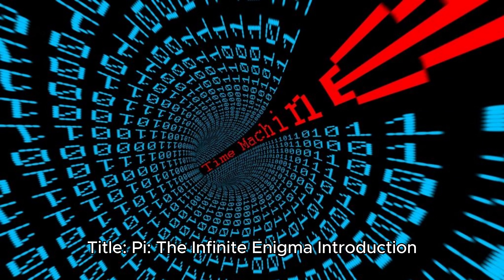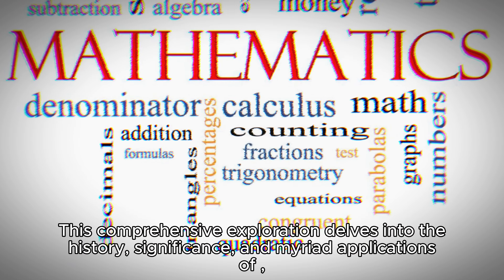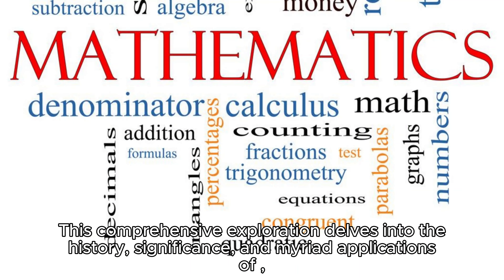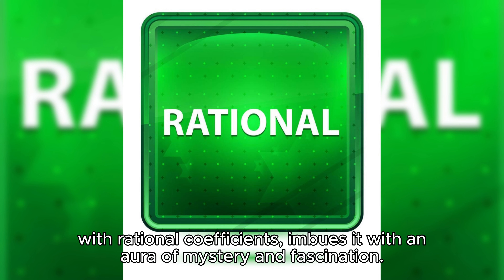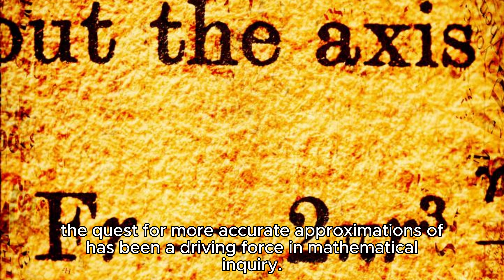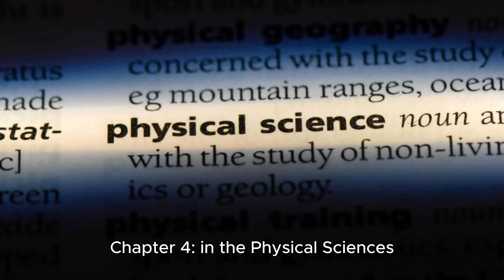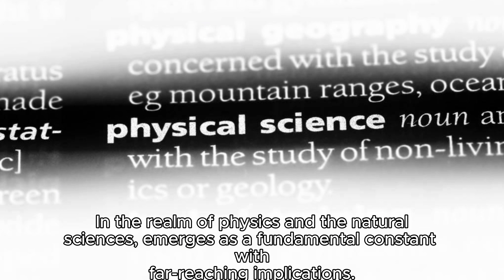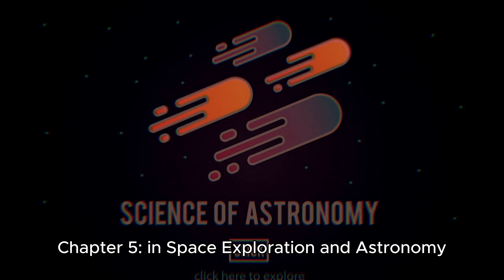Know somthing brief about pi?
Title: Pi: The Infinite Enigma

Introduction

In the realm of mathematics, few constants hold as much fascination and importance as the irrational number π, often simply referred to as "pi." Its symbol, denoted by the Greek letter π, represents the ratio of a circle's circumference to its diameter. This seemingly simple concept belies the immense depth and complexity that π embodies, permeating numerous fields of study, from mathematics and physics to engineering and even literature. This comprehensive exploration delves into the history, significance, and myriad applications of π, shedding light on its enduring relevance in both the terrestrial and cosmic realms.

Chapter 1: The Genesis of π

The story of π stretches back to ancient civilizations, where early mathematicians grappled with geometric problems that eventually led to its discovery. Among these civilizations, the Babylonians, Egyptians, and ancient Indians all had rudimentary approximations of π. However, it was the ancient Greeks, particularly Archimedes, who made significant strides in calculating π more accurately. Archimedes' method of inscribing and circumscribing polygons around a circle provided an iterative approach to approximating π, laying the groundwork for future developments.

Chapter 2: The Mathematical Mystique

π's transcendental nature, meaning it is not the root of any non-zero polynomial equation with rational coefficients, imbues it with an aura of mystery and fascination. Mathematicians throughout history have endeavored to compute π to increasingly precise decimal places, leading to the development of various algorithms and techniques. From the early iterations of Archimedes' method to modern computational methods like the Gauss-Legendre algorithm and the Chudnovsky algorithm, the quest for more accurate approximations of π has been a driving force in mathematical inquiry.

Chapter 3: Applications in Engineering and Technology

Beyond its theoretical significance, π plays a pivotal role in numerous practical applications, particularly in the fields of engineering and technology. In architecture and construction, π informs the design and construction of structures ranging from bridges and skyscrapers to tunnels and dams. Engineers rely on π to calculate parameters such as circumference, area, and volume in various contexts, ensuring the integrity and functionality of their designs. Moreover, in fields like telecommunications and signal processing, π underpins the mathematical frameworks governing the transmission and processing of data, facilitating modern communication systems.

Chapter 4: π in the Physical Sciences

In the realm of physics and the natural sciences, π emerges as a fundamental constant with far-reaching implications. From classical mechanics to quantum theory, π appears in equations describing the behavior of physical phenomena at all scales. In classical mechanics, for instance, π appears in formulas governing the motion of celestial bodies, the dynamics of fluids, and the properties of waves. In quantum mechanics, π manifests in equations describing the behavior of subatomic particles and the structure of atoms, illustrating its ubiquitous presence in the fabric of the universe.

Chapter 5: π in Space Exploration and Astronomy

As humanity ventures beyond the confines of Earth and explores the cosmos, π remains an indispensable tool for astronomers, astrophysicists, and space engineers alike. In celestial mechanics, π facilitates calculations related to the orbits of planets, moons, and artificial satellites, enabling precise trajectory planning and orbital maneuvering. Moreover, π plays a crucial role in the analysis of astronomical data, from the study of exoplanets and cosmic phenomena to the mapping of distant galaxies and the cosmic microwave background radiation. In the realm of space exploration, π guides the design and navigation of spacecraft, ensuring their successful missions to distant worlds and beyond.

Chapter 6: π in Literature, Art, and Popular Culture

Beyond its utilitarian applications, π has captured the imagination of artists, writers, and creators across cultures and epochs. In literature, π has been a source of inspiration for poets, novelists, and playwrights, symbolizing themes of infinity, transcendence, and the ineffable mysteries of existence. In art, π has been depicted visually in various forms, from intricate geometric patterns to abstract representations of mathematical concepts. Moreover, in popular culture, π has achieved iconic status, with its digits featuring prominently in movies, music, and even competitions centered around memorizing and reciting π to as many decimal places as possible.